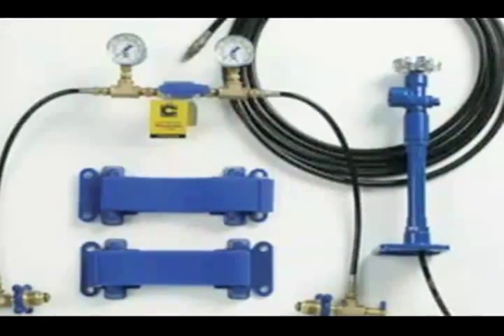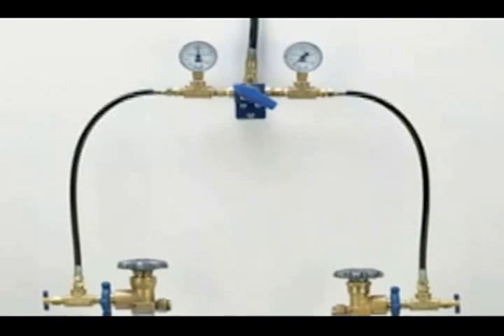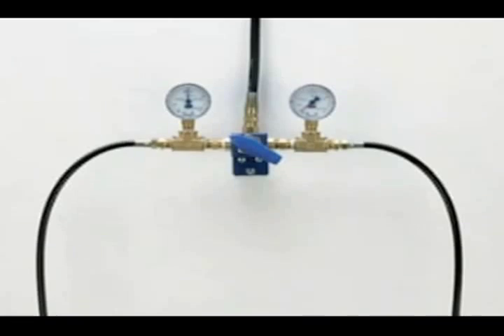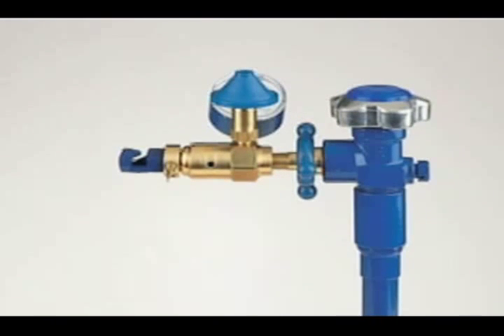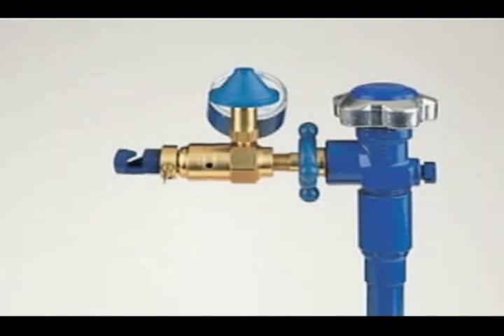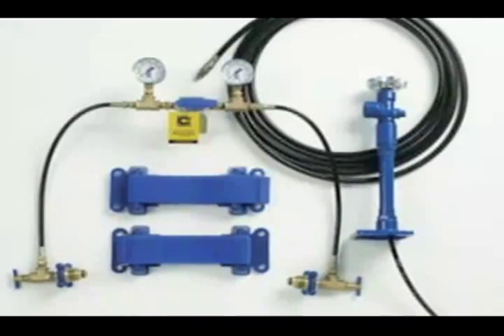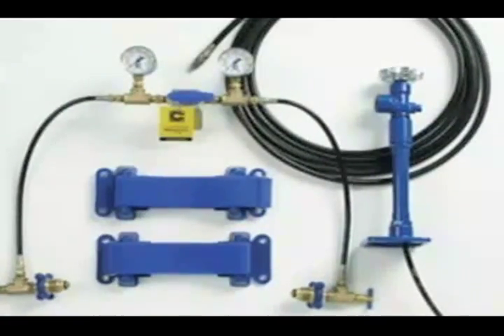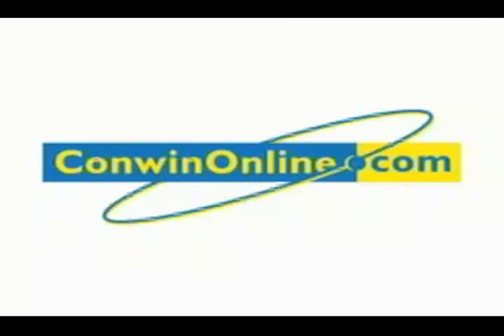Remote Helium Cylinder System for Balloon Shops and Stores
Conwin's Remote Helium High Pressure Hose Set-Up enables two helium supply cylinders to be safely and conveniently located in a back room, basement, etc. Cylinders are out of customer's sight, providing a clean and professional appearance. When your balloon production area is out of helium, simply turn the Cylinder Switch-Over Valve to change to the backup cylinder. Eliminates the need of having workers move heavy cylinders around customers. Your staff will love it!